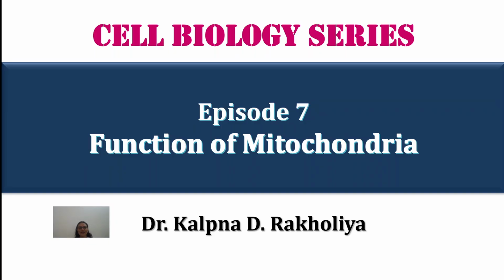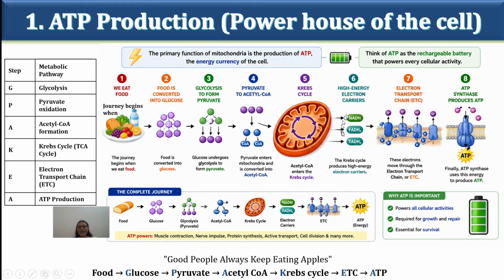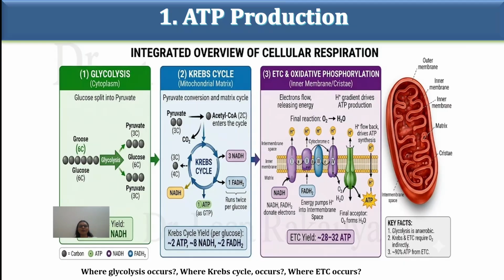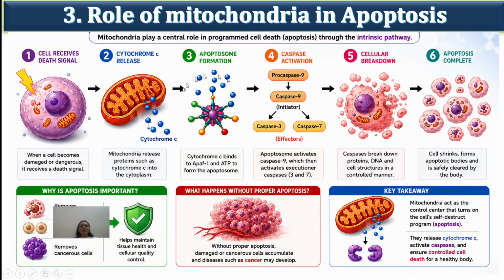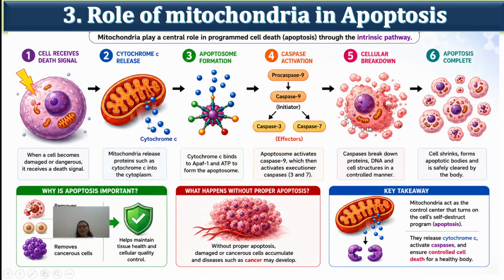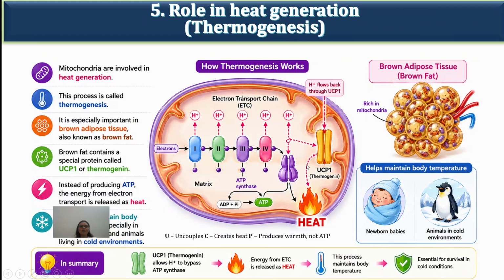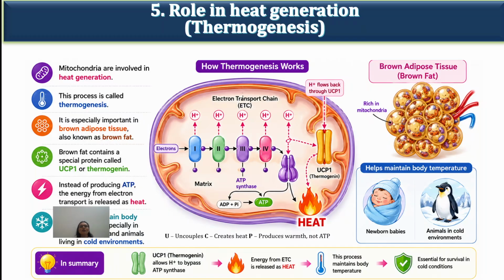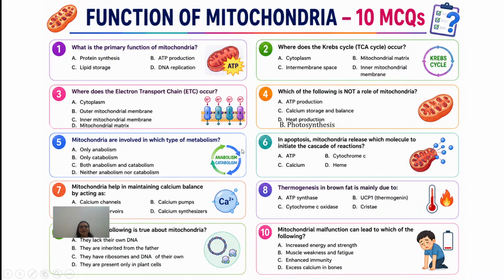Episode 7: Part II: Function of Mitochondria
🔬 Cell Biology Made Easy | Cell Biology Series – Episode 7
Part II: Function of Mitochondria | ATP Production, Metabolism, Apoptosis, Calcium Homeostasis & Thermogenesis
Welcome to Episode 7 of the Cell Biology Series!
I am Dr. Kalpna D. Rakholiya, and in this video, we explore the fascinating functions of mitochondria—the powerhouse of the cell. Learn how mitochondria produce ATP, regulate metabolism, control apoptosis, maintain calcium balance, generate heat, and contribute to overall cellular health.
📚 Topics Covered:
 Introduction to Mitochondrial Functions
 ATP Production and Cellular Respiration
 Glycolysis, Krebs Cycle & Electron Transport Chain (ETC)
 Catabolism and Anabolism
 Role of Mitochondria in Apoptosis (Programmed Cell Death)
 Calcium Storage and Homeostasis
 Heat Production (Thermogenesis) and Brown Fat
 Clinical Importance of Mitochondria
 Competitive Exam MCQs and Quick Revision Tricks
🎯Useful For:
 NEET 2026
 CUET 2026
 CSIR-NET Life Science
 UGC-NET Life Science
 GSET / SET
 B.Sc. & M.Sc. Life Science Students
 Microbiology, Biotechnology, Botany & Zoology Students, Nursing, Pharmacy & Agriculture Students,
 Medical Entrance & Competitive Biology Exams
🔗 WATCH OTHER EPISODES
 Episode 7 — Function of Mitochondria (Part II)
▶ You are watching now!
 Episode 8 — Ultrastructure of Chloroplast
⏳ Coming Soon!
💬 Comment your MCQ score below
"Every heartbeat, every thought, and every movement depends on ATP produced by mitochondria."
– Dr. Kalpna D. Rakholiya